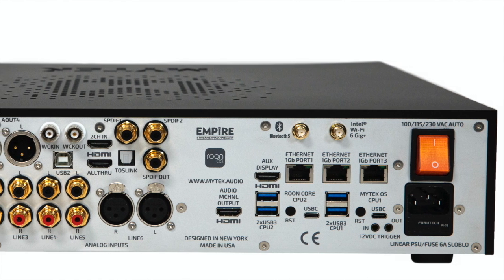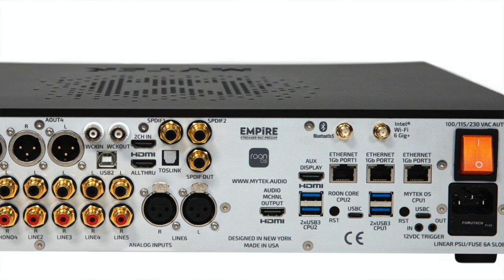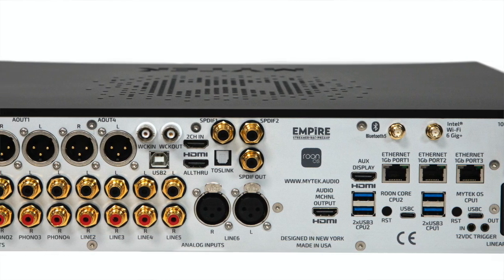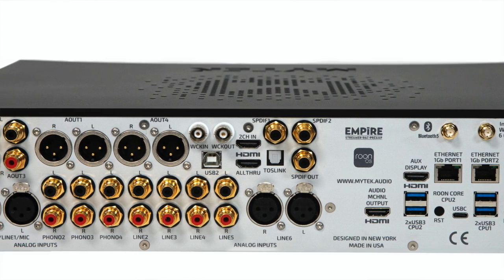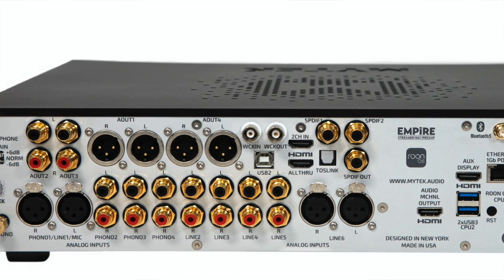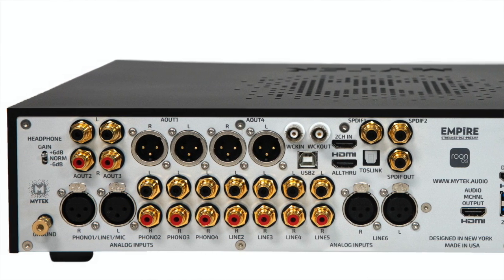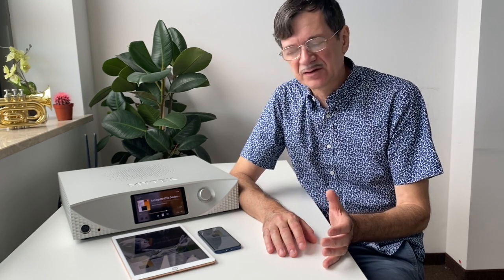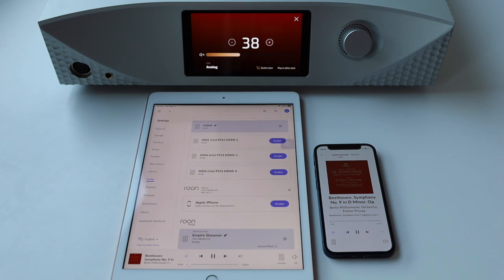Mytek Empire Streamer 1st Software Release, Aug 19, 2021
Michal Jurewicz, Mytek Founder and Chief Designer talks about the Empire Music Streamer and the 1stage of its Linux Audio software.